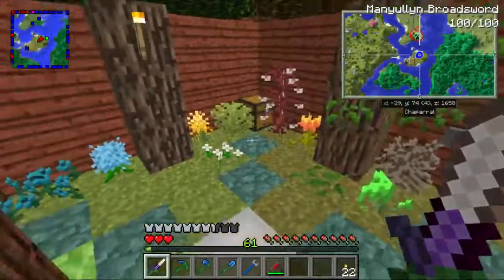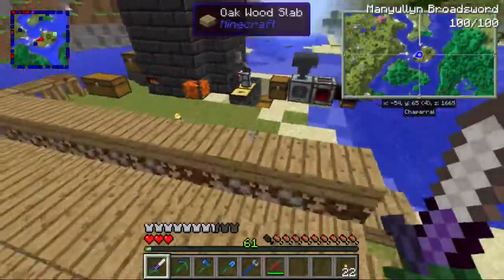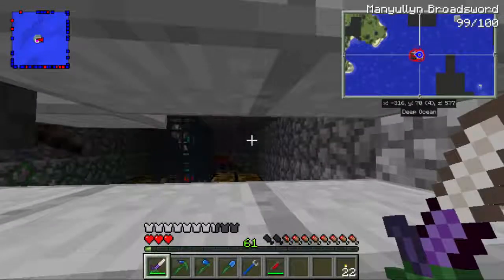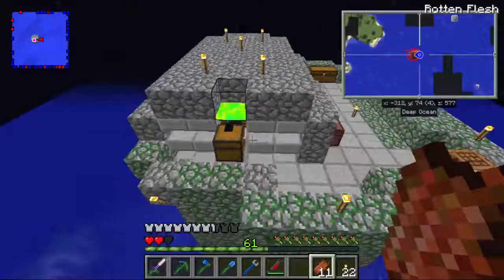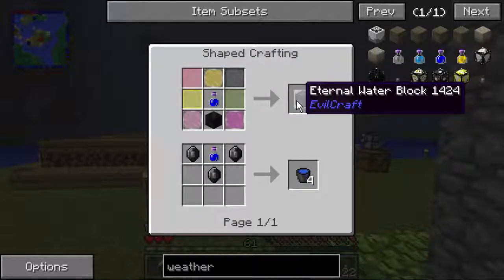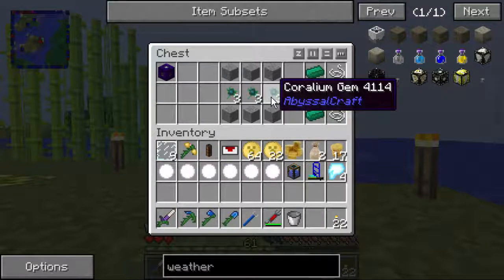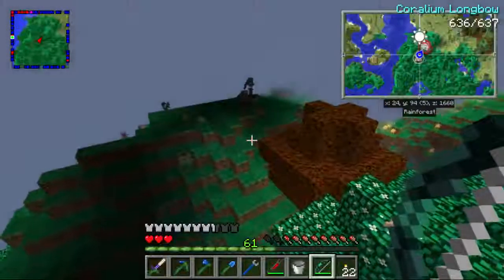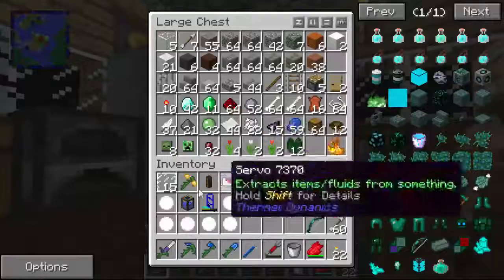Revenge of the C-Team! #13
This episode: New home-tower floor, mob grinders and a shiny new ranged weapon!
Next episode: Viewers' Choice + Chance Cubes!

Streaming to Twitch at: Twitch.tv/LegendShift
Follow on Twitter: @LegendShift